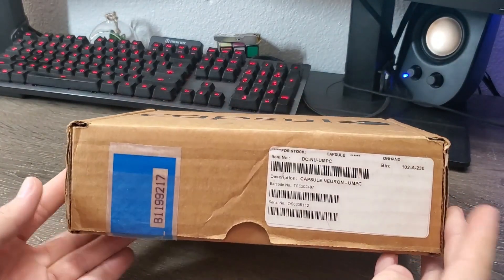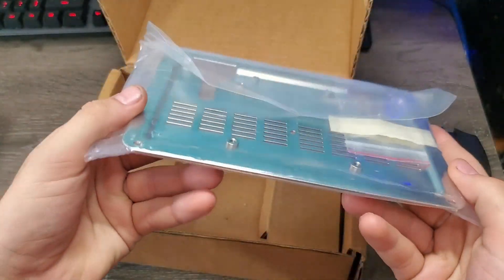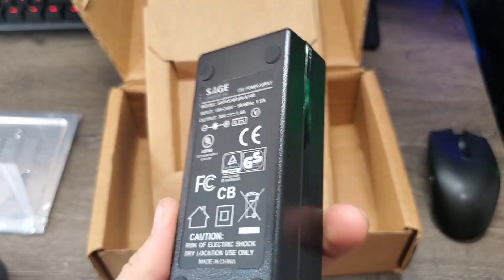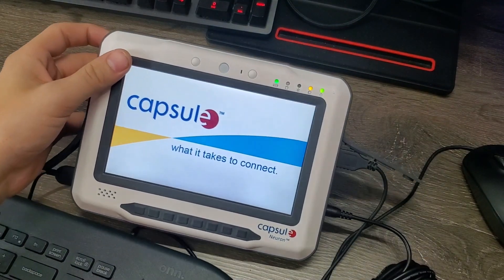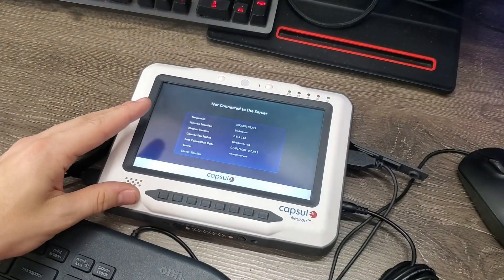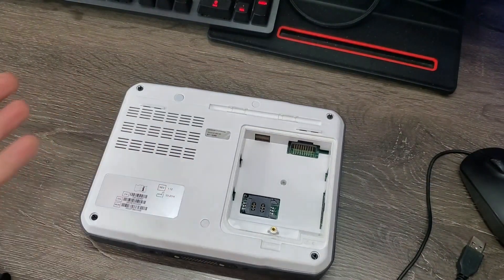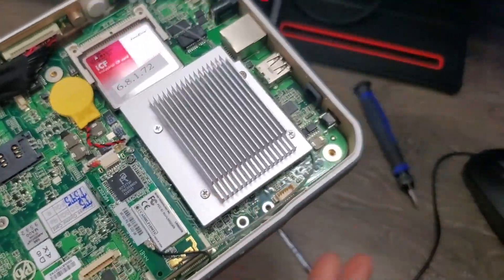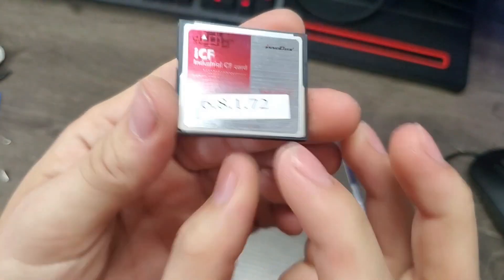This medical device can play DOOM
It just had to be done...